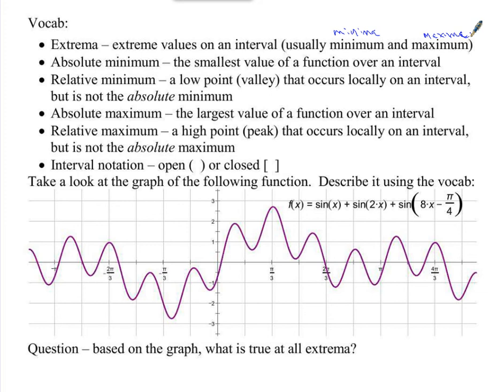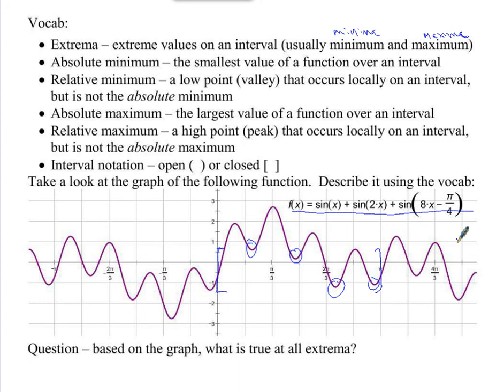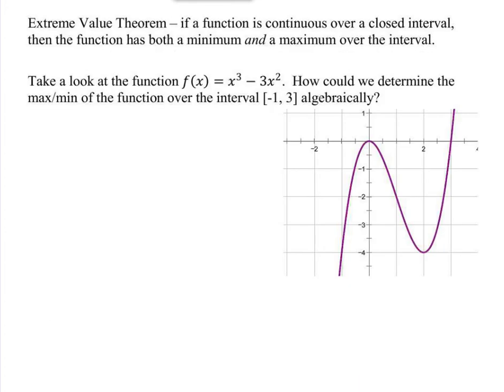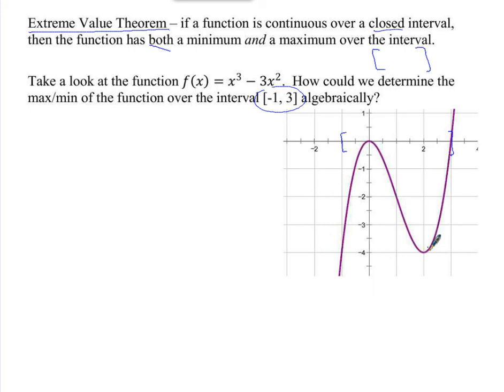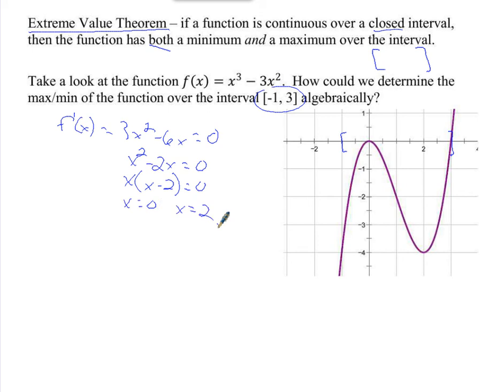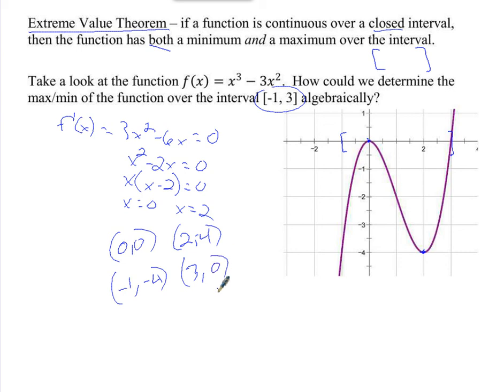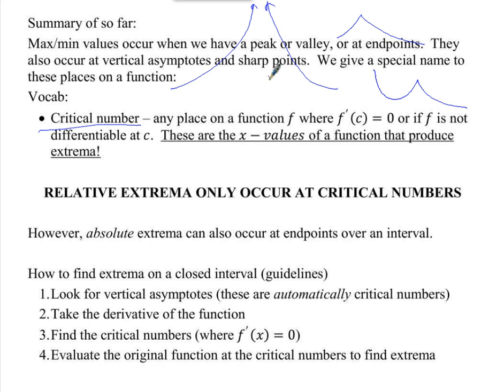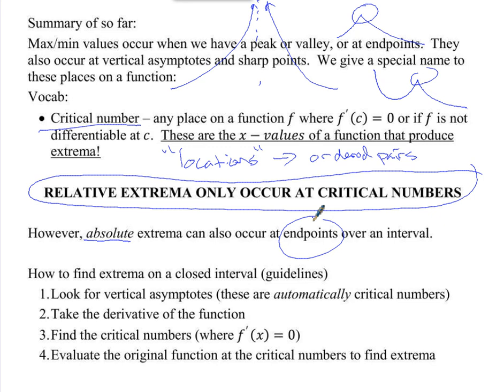C3 1 Extrema